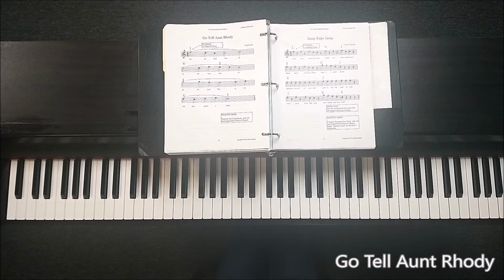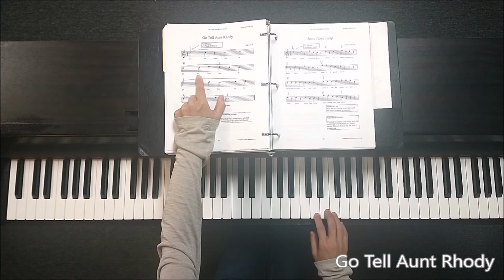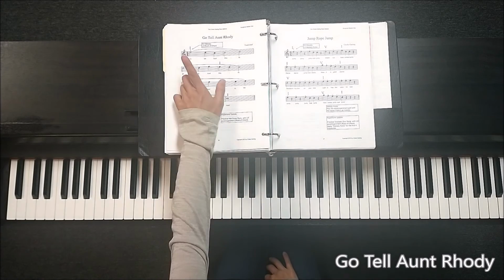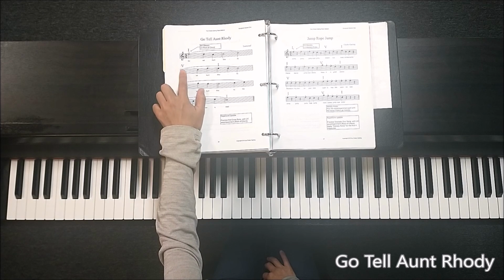Songbook Section One : Go Tell Aunt Rhody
Supplemental tutorial for the Chieko Garling Piano Method. to learn about more.